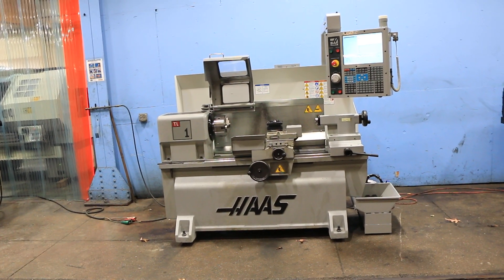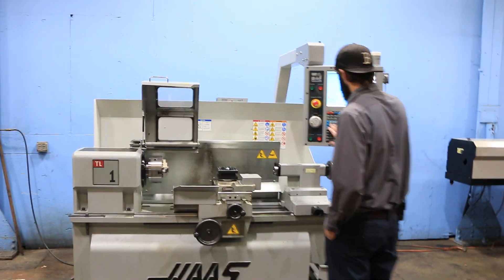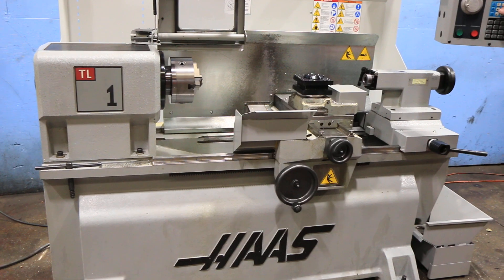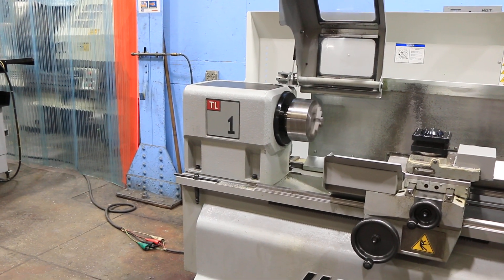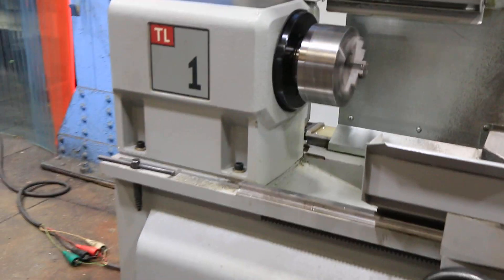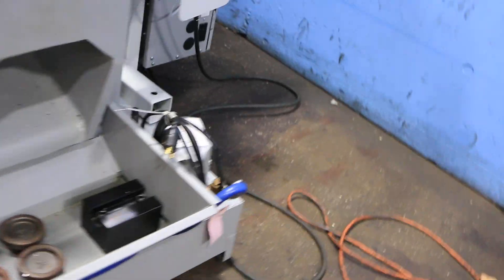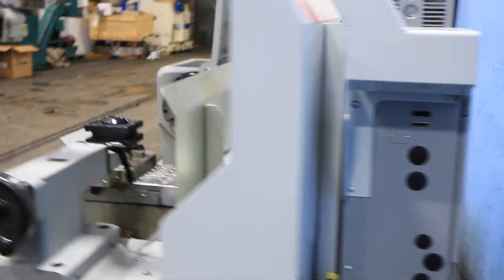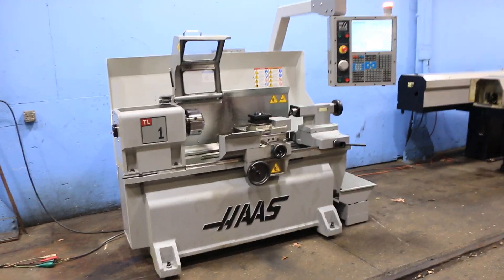16" X 30" HAAS CNC TOOLROOM LATHE, MODEL: TL-1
16" X 30" HAAS CNC TOOLROOM LATHE
MODEL: TL-1,  S/N: 3084553